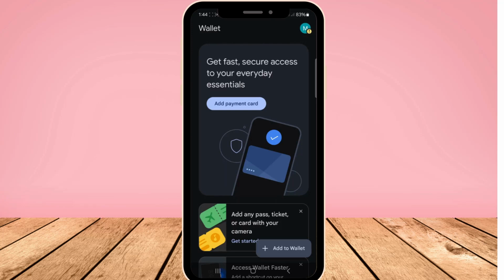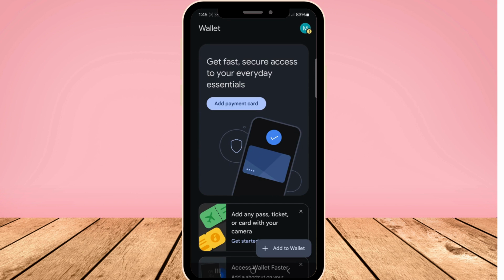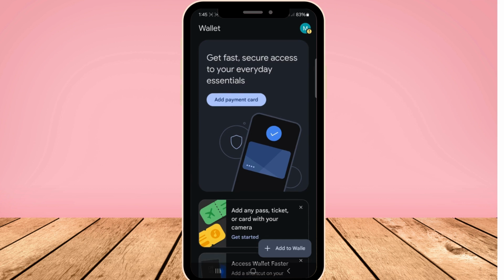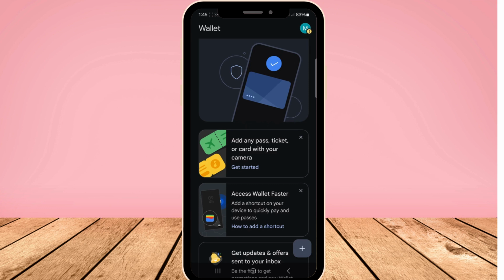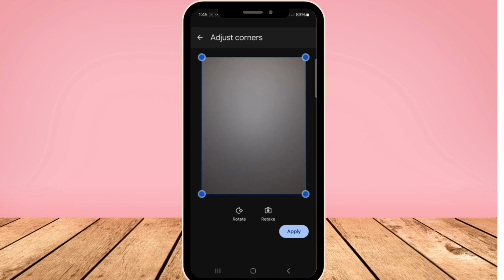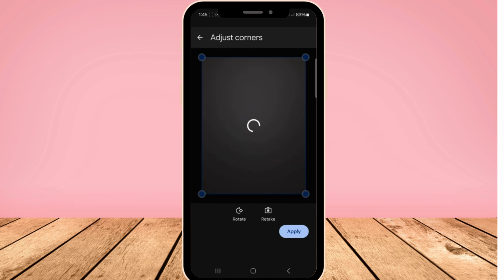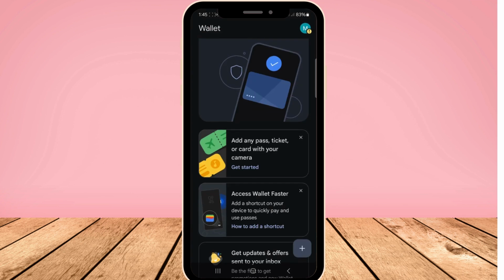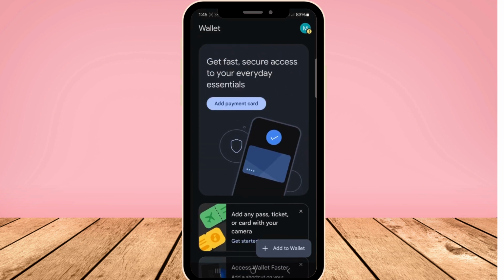How to add an event ticket to Google Wallet on your phone (full guide)